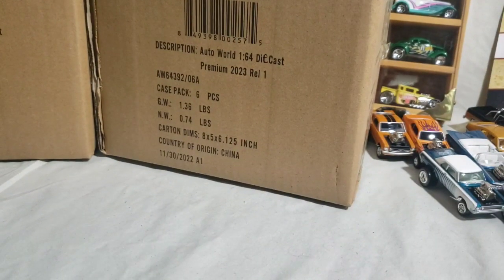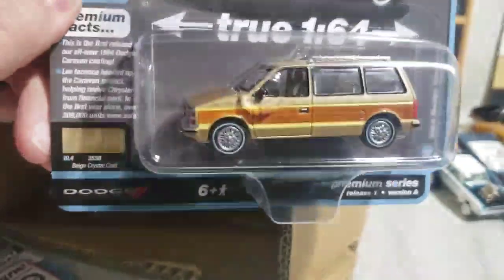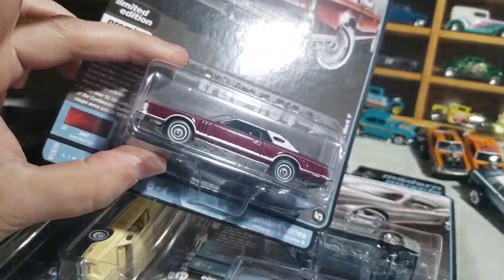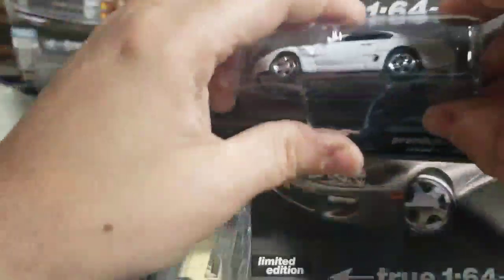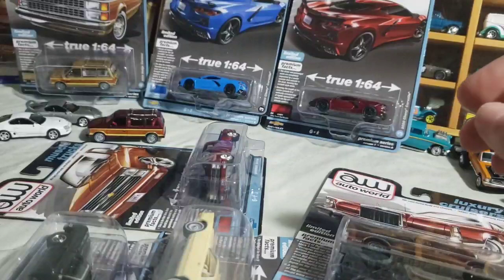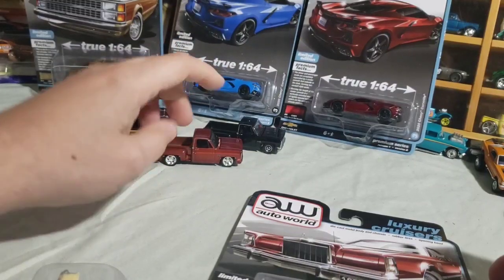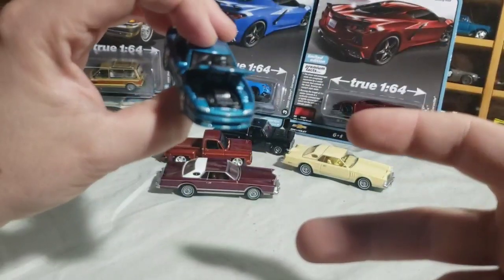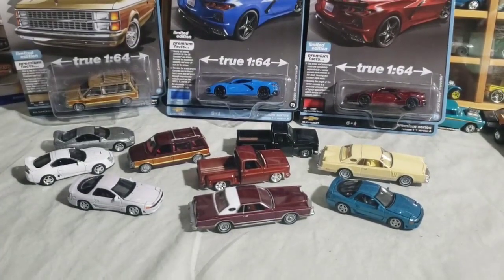Doom's diecast case unboxings! Auto World 2023 Release 1! (vid 60)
Hey YouTube diecast community! Doom here back with another Auto World video! 2023 Rrlease 1 is featured inside. New casting and the return of a few collector favorites. Thanks for checking it out!

I am a collector who focuses on the adult side of the hobby. As such, my videos are more meant for a bit more "mature" audience. This isn't to say the young kids shouldn't watch, but do note I may slip and cuss during my videos (especially if I happen to break something on camera 😄).

Hit up eBay to find Auto World items! :

Check my Whatnot account, I'll be streaming here and there, thinning my collection

Maze Collectibles is who I get a lot of my items from. Hit his IG account